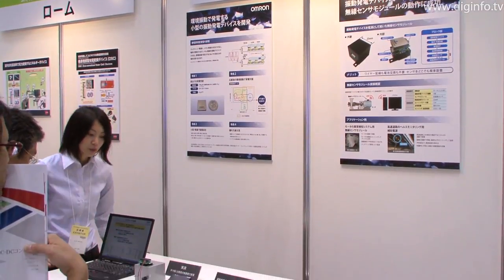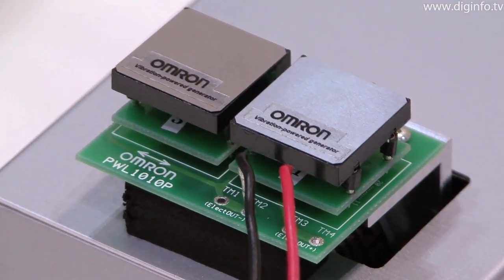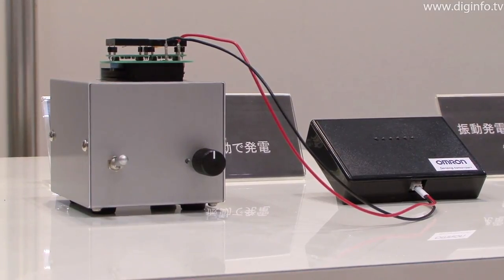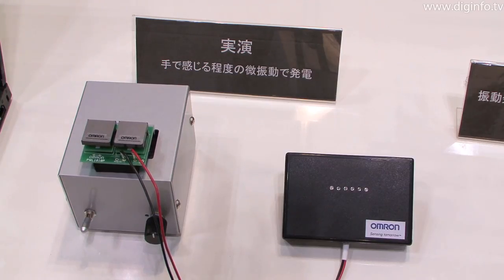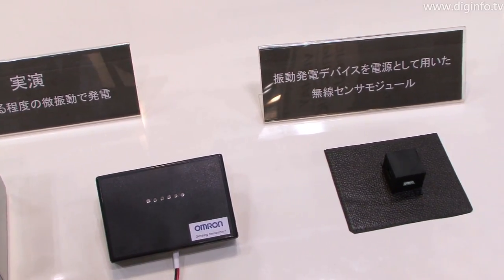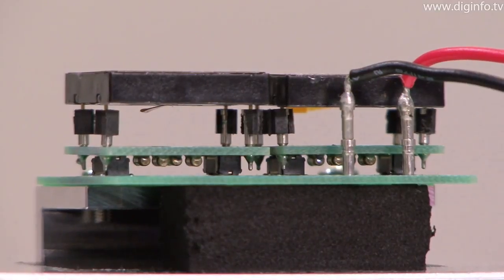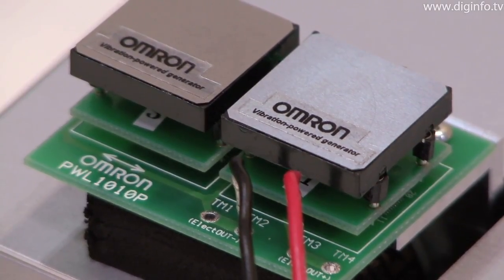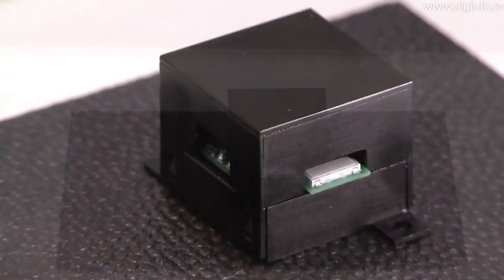Compact, vibration-powered generator that utilizes environmental vibration : DigInfo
23/7/2010

Omron
Compact, vibration-powered generator that utilizes environmental vibration